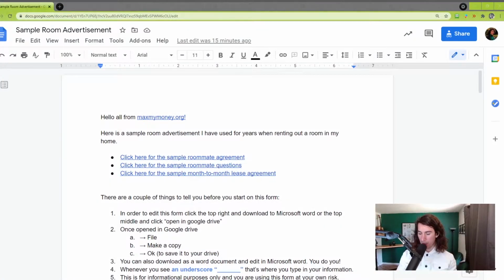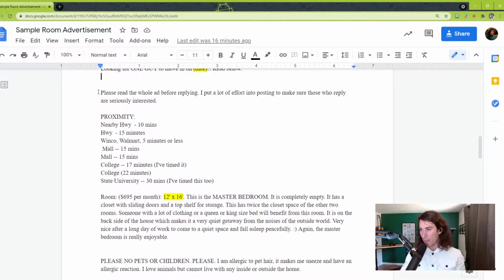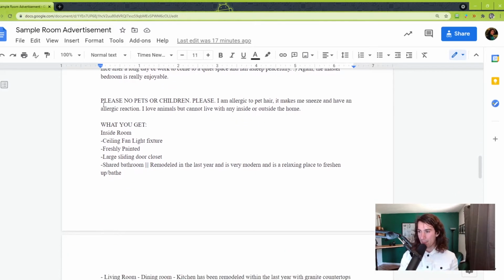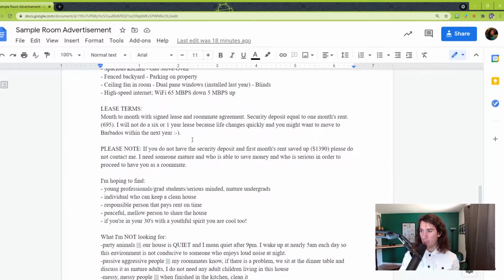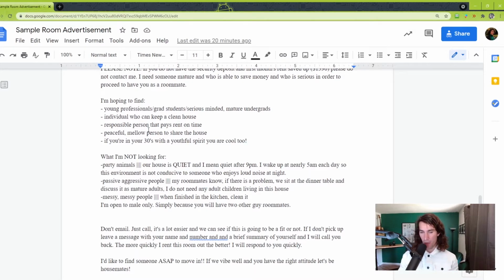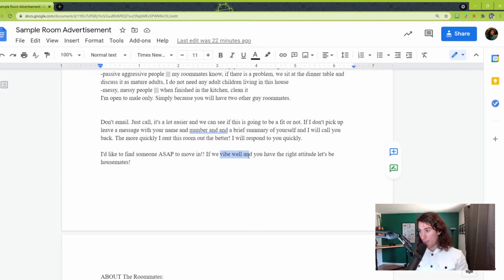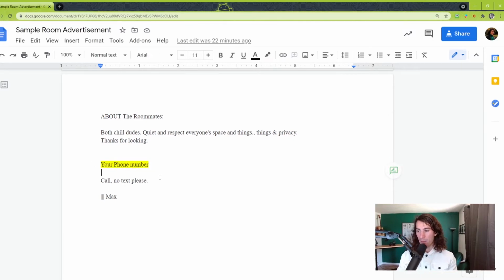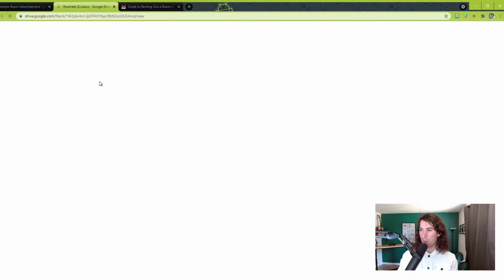How To Create A Roommate Ad For Craigslist/Facebook | Step-By-Step Guide | Landlord